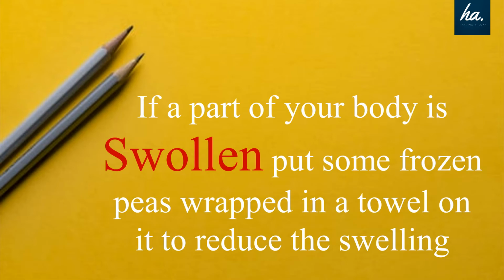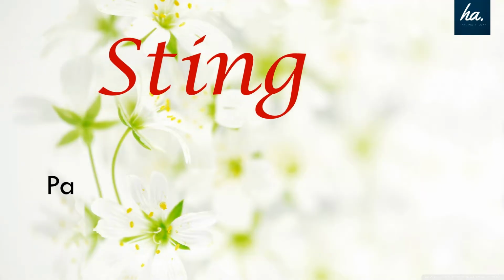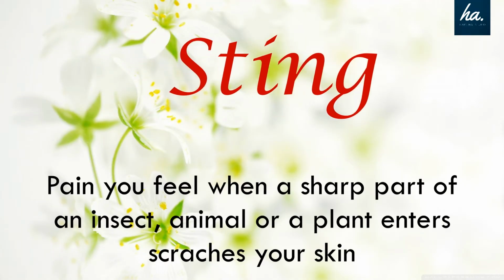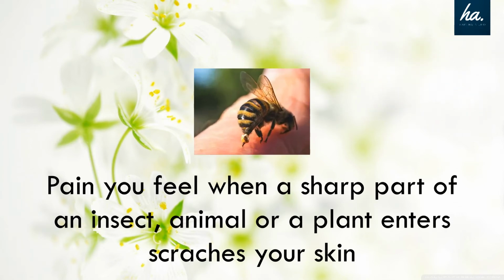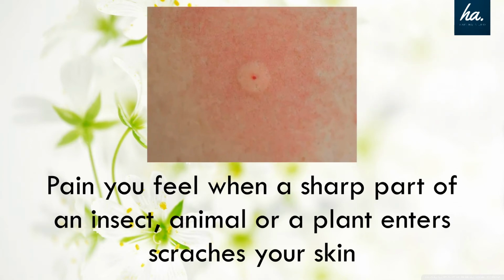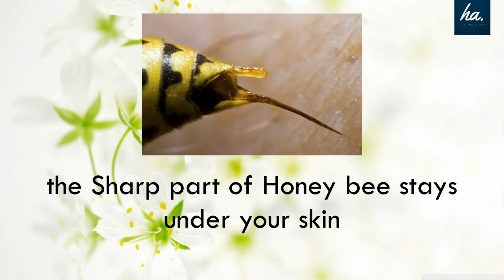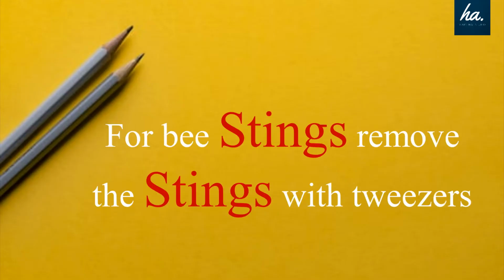Use these words of vocabulary to talk about FIRST AID while speaking English ||Improve Vocabulary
To be a Good English Speaker, you have to be perfect at English fluency and the only way to be fluent in English speaking is to improve your vocabulary in the English language. Because the more new words you'll have in your mind you will be able to talk with confidence and an in a fluent way.

So in this video, I've to share Some New words of Vocabulary to talk about First aid in English. Because these words will help you to look more confident and a good English speaker while having a conversation with anyone. Vocabulary is an important part of learning a language and being good at that. In the case of the English language, vocabulary has been considered to be much more important than any other factor that we consider to be essential. Because if you don't have a good command of new words of vocabulary you will get stuck while speaking and it'll make a bad imp[act on your English speaking.

That's why I've presented these new words of English Vocabulary to talk about  First aid in different ways that will improve your vocabulary in a good way and will make you good at finding new words and vocabulary while talking to someone else. You have to keep these new words to remember because these will make a great impact on your speaking skills and you can present yourself as a good English speaker at any place while sitting in a gathering with someone.

These new words will help you to say a lot of things about First aid differently and make you a good English speaker. I'm sure that these new words will improve your vocabulary and push you to be a good English communicator while discussing any medical and rescue topic for different actions in a good way without any problem. I've experienced many times that these new words have helped me a lot to talk in a confident way and talk about First aid in a gathering.

After watching this video you'll learn :

How to improve your Vocabulary as a beginner?
Ho to improve your Vocabulary easily?
what is the easiest way to improve your Vocabulary?
How did I learn Vocabulary?
What are the new words Vocabulary?
how to improve your Vocabulary without any problem?
What are the ways to improve Vocabulary in just one month?
How to improve Vocabulary in few days?
The easiest way to improve Vocabulary
what are new words to talk about Society differently
what are new words to discuss about First aid
Best way to improve your Vocabulary?
Advance words to improve Vocabulary
what are advanced words to talk about Society in English?
What kind of words you can use to improve vocabulary?
Words to Discuss the First aid topic for different actions in English